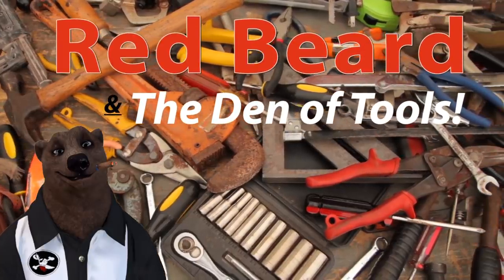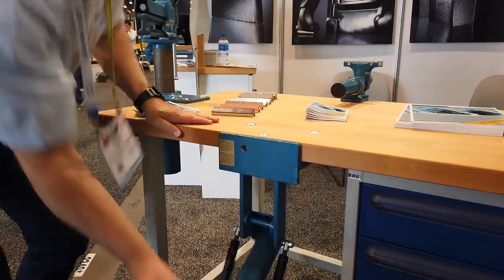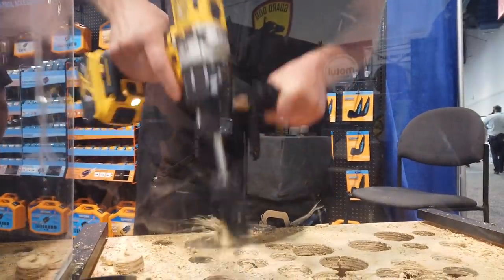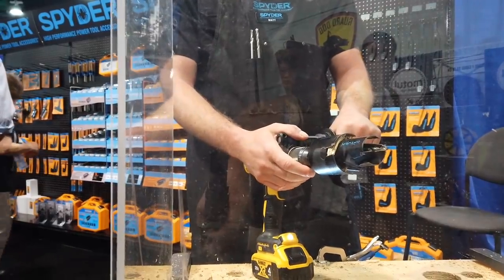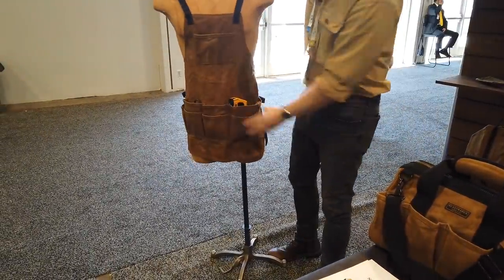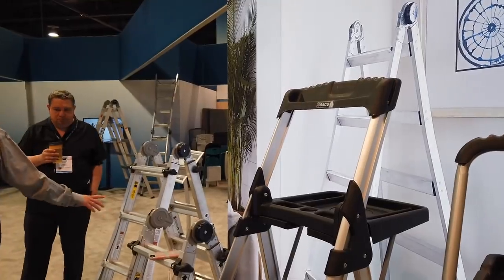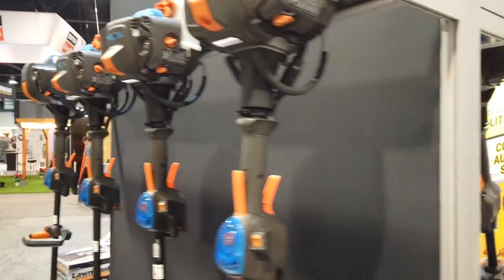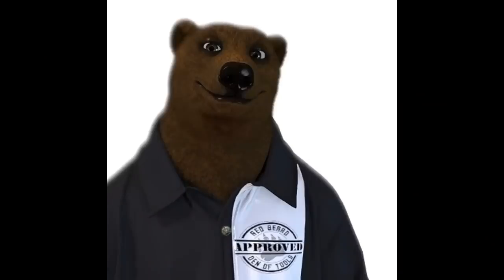National Hardware Show 2019 (Day 2)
National Hardware Show 2019 (Day 2) More fun and games at the national hardware show.  We look at more power tools, and power tool accessories.